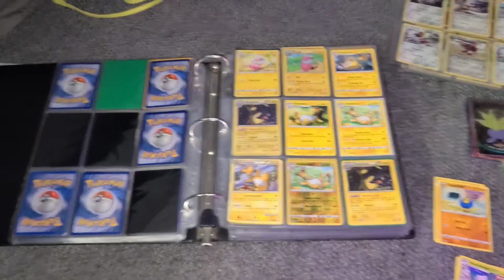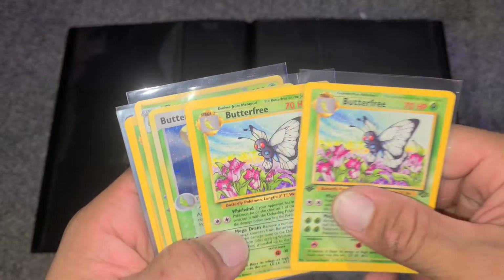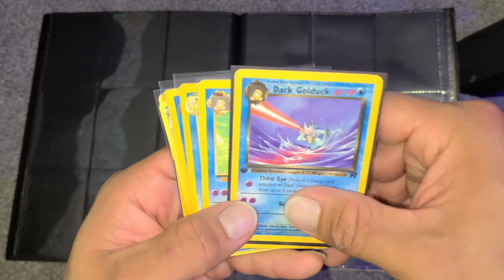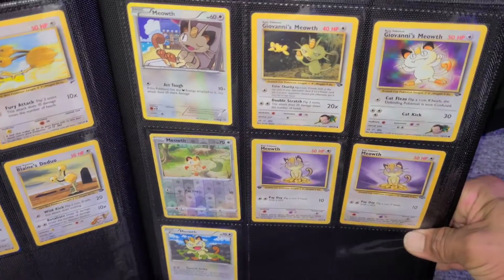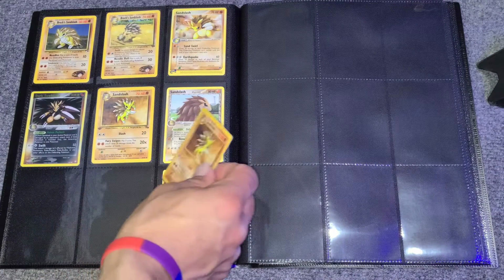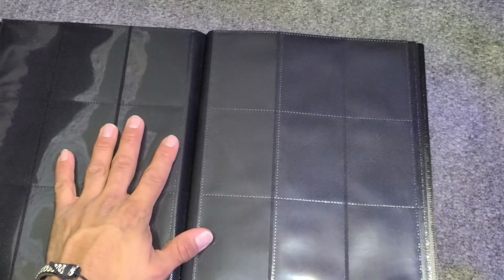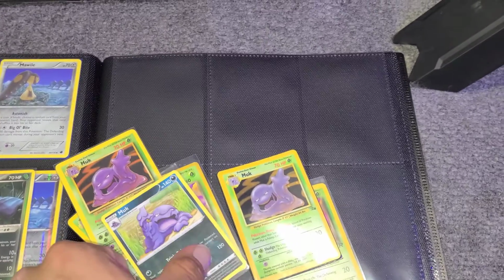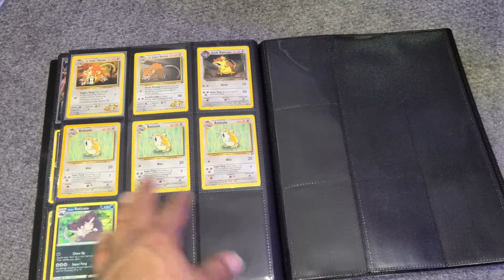Which Pokemon Go in the 3rd CARDGUARD?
I've been ITCHING to start a new CARDGUARD binder for weeks now and HERE IT IS! let's see what I thrown in this binder..